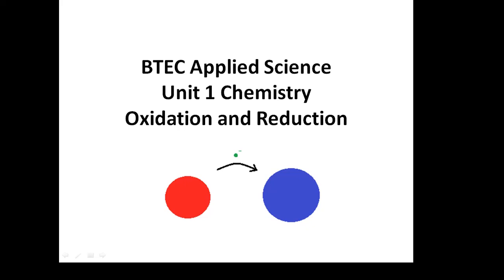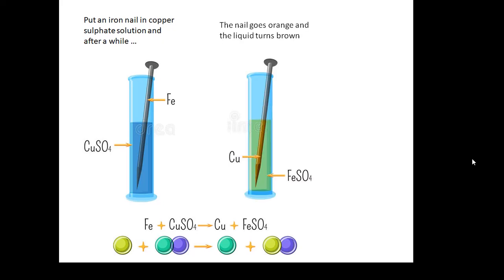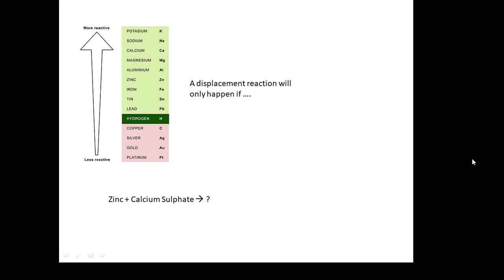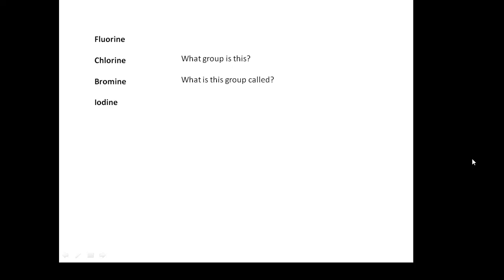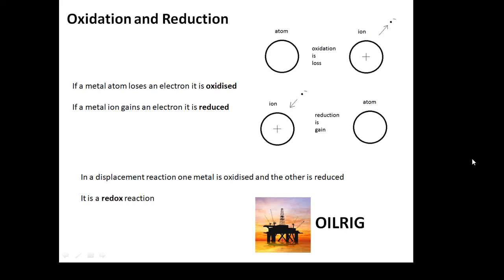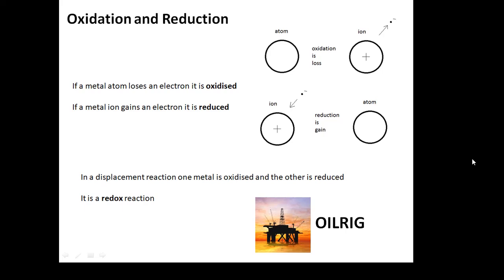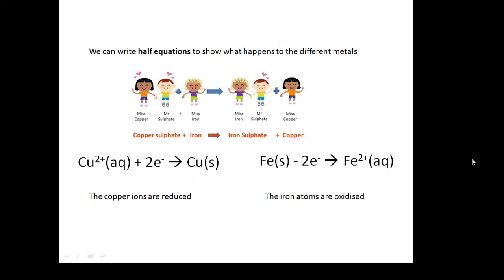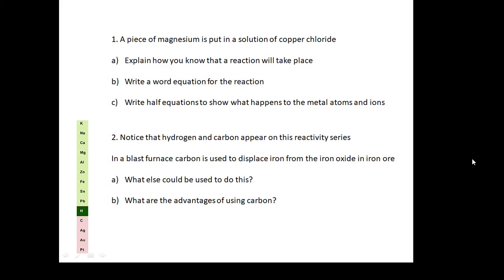BTEC Applied Science: Unit 1 Chemistry Displacement Reactions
This video covers displacement reactions.
Also reduction and oxidation of metals including half equations.